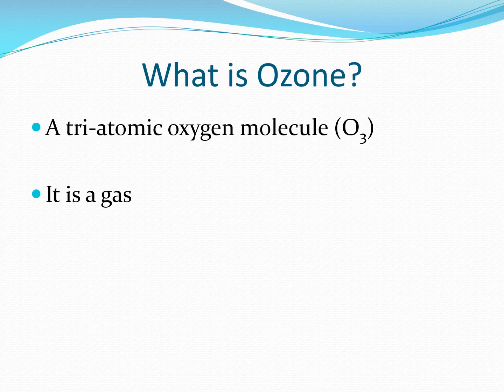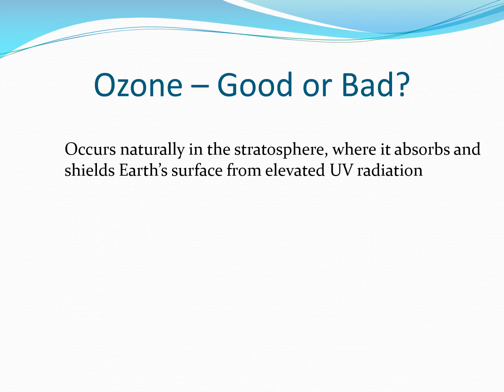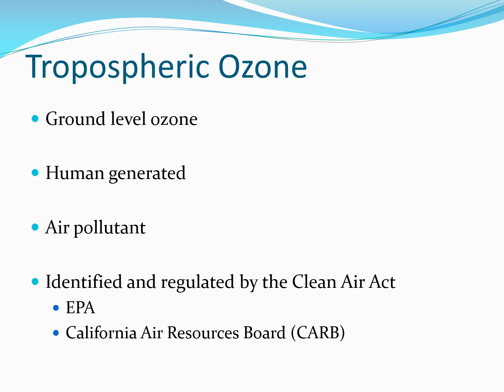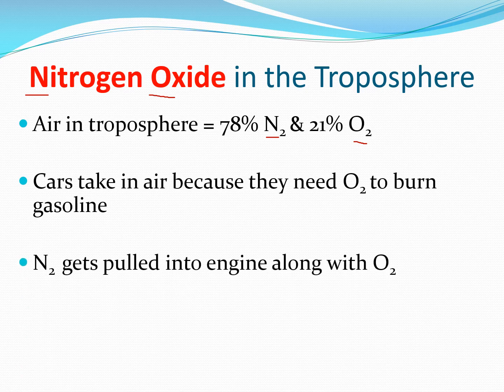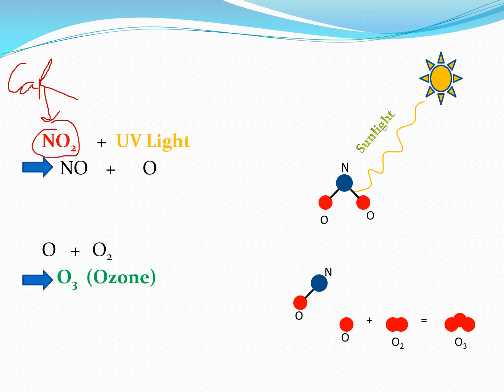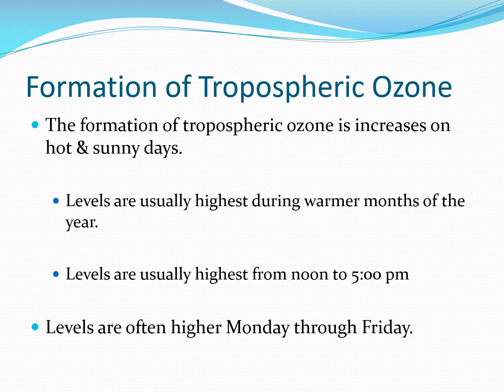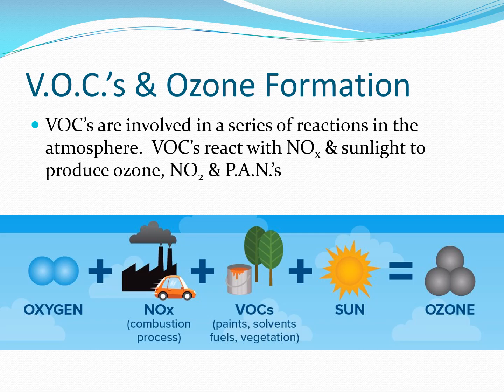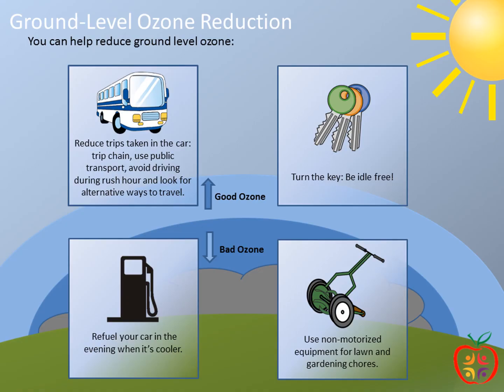Tropospheric Ozone & Smog VIDEO 2020